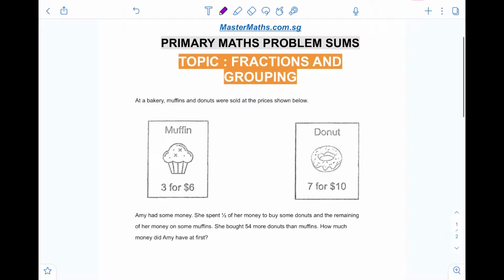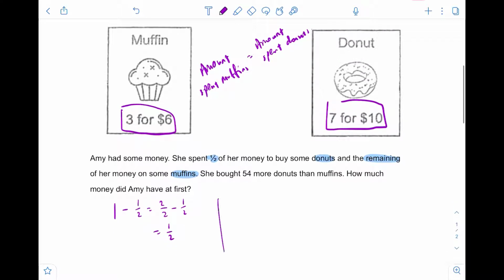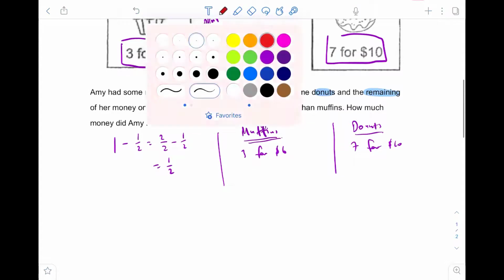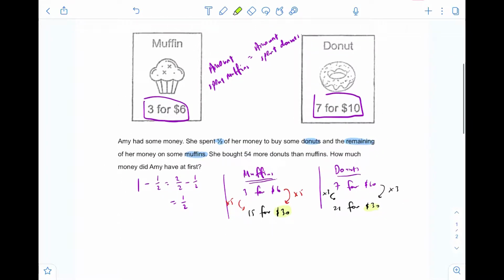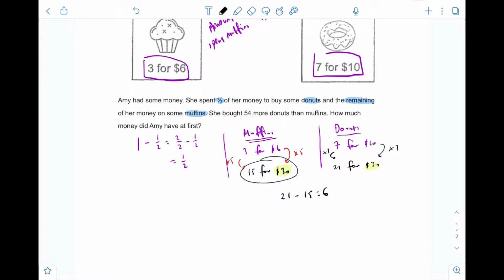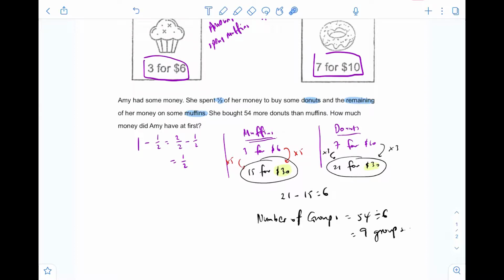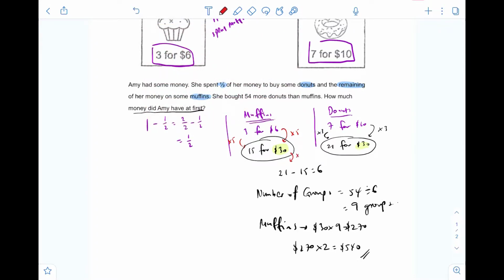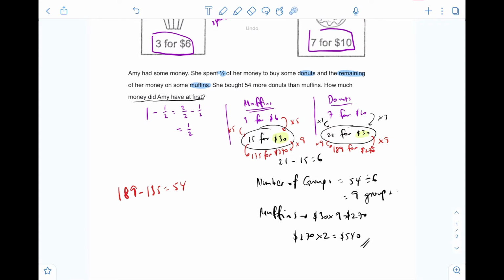Fractions and Grouping | Learn Problem Sums | PSLE MATHS PREP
Fractions and Grouping Problem Sums